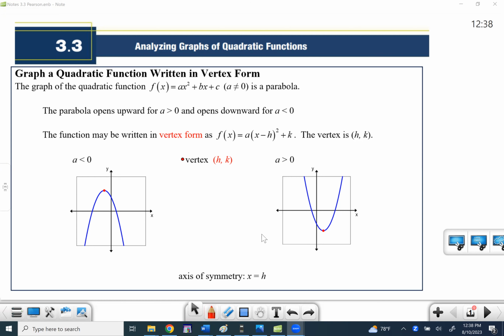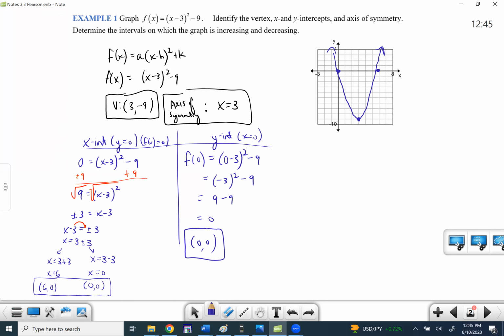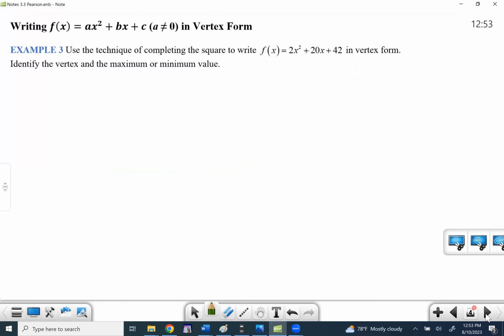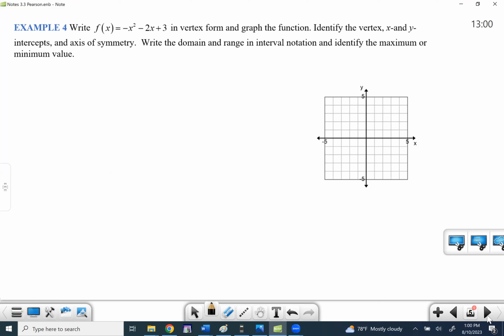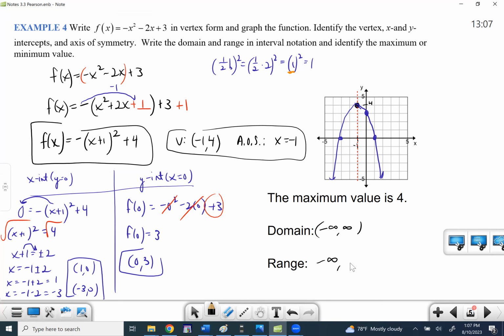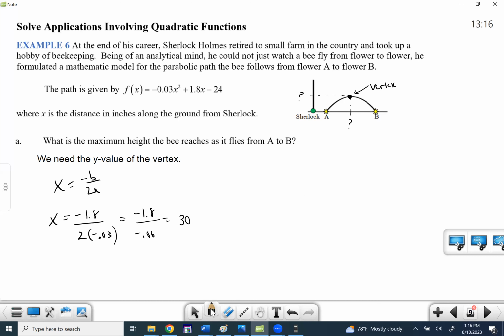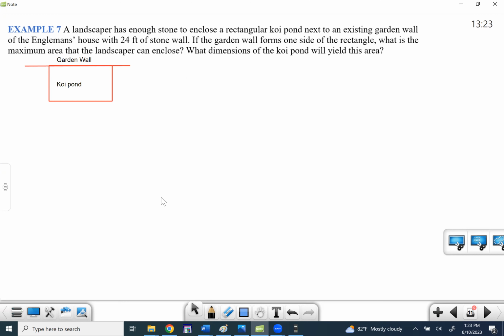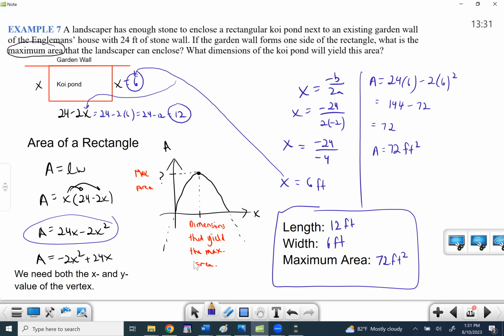Notes 3.3 The Graphs of Quadratic Functions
In this video, we will introduce the Vertex Form for the equation of a parabola.  We will graph parabolas, finding the vertex, axis of symmetry, and x- and y-intercepts.  We will also find the intervals on which they are increasing and decreasing, their maximum or minimum value and their domain and range.
We will take the equation of a parabola from Standard Form to Vertex Form by both completing the square and the vertex formula.  We briefly discuss the derivation of the vertex formula and end with two application problems showing the value of the vertex and intercepts.

0:00 Vertex Form
2:40 Example 1 Graphing Given Vertex Form and Intervals of Increasing/Decreasing
10:16 Example 2 Graphing Given Vertex Form
15:08 Example 3 Changing Standard Form into Vertex Form by Completing the Square and Maximums/Minimums
22:14 Example 4 More Practice Writing in Vertex Form and Domain/Range
30:30 The Vertex Formula Explained
32:24 Example 5 Using the Vertex Formula to Write in Vertex Form
35:09 Example 6 Application Involving x-intercepts and Maximum Value
43:58 Finding the Maximum Area Given Constraints on the "Perimeter"